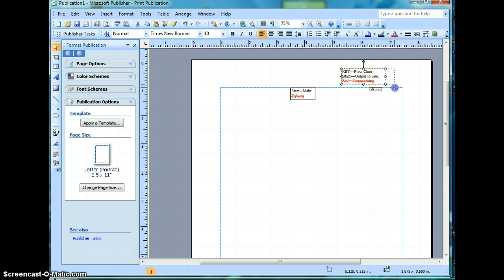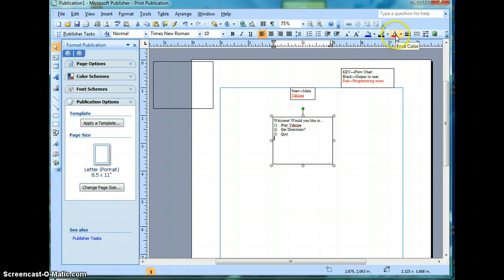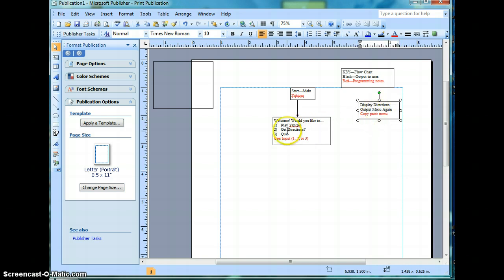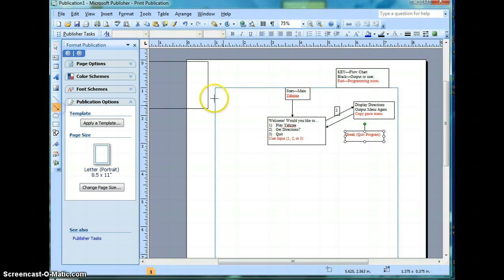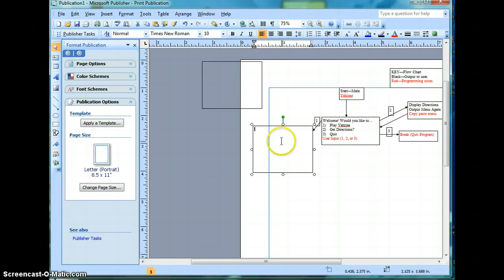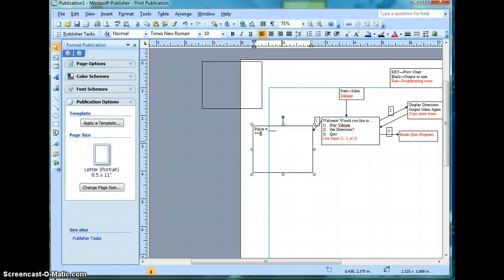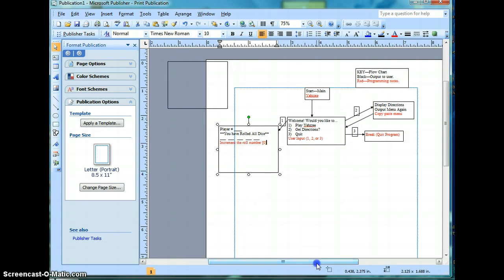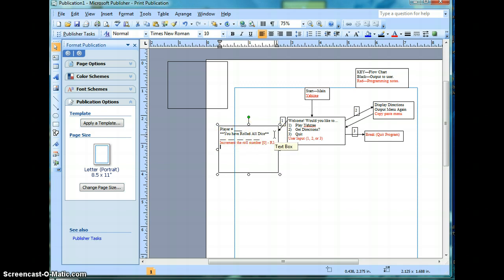Yahtzee Flow Chart Tutorial #1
Descripes how to create a Flow Chart for a Yahtzee game.